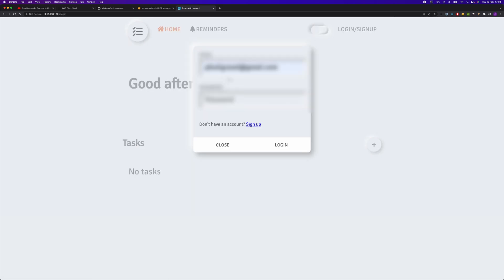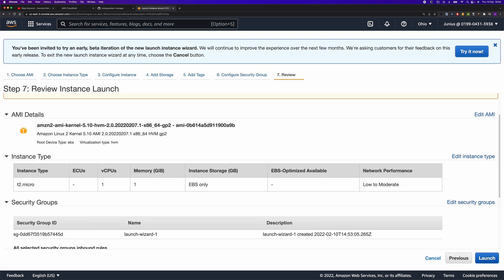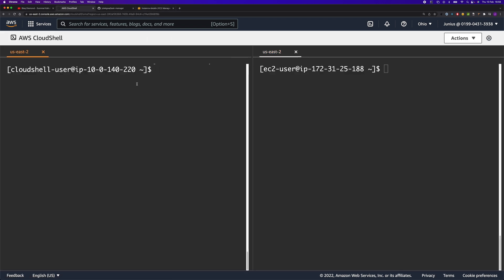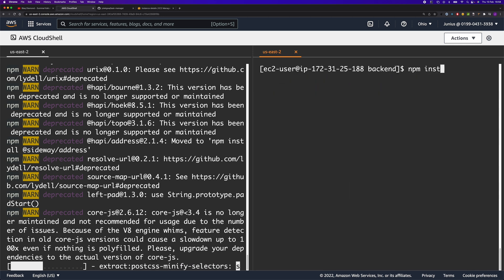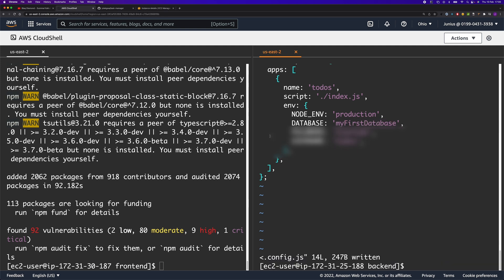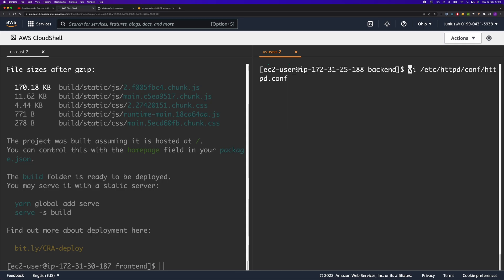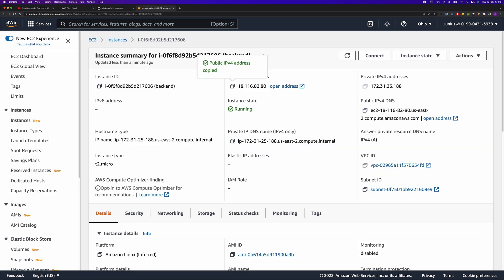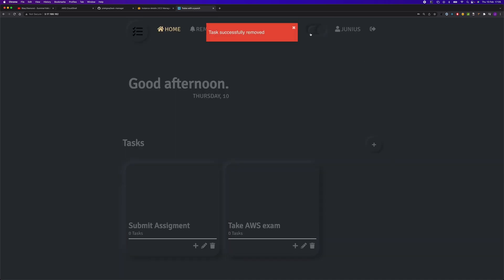How To Deploy Your React And Node Apps On AWS EC2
Deploy your ReactJS and NodeJS application on AWS EC2 instance

TIMESTAMPS

00:00 Introduction
00:11 Create EC2 Instance
01:37 SSH into EC2 instance
01:52 Clone repository
03:35 Update React env variable and rub build
04:15 Start NodeJS application
04:21 Add proxy configuration to httpd.conf file
05:28 Demo